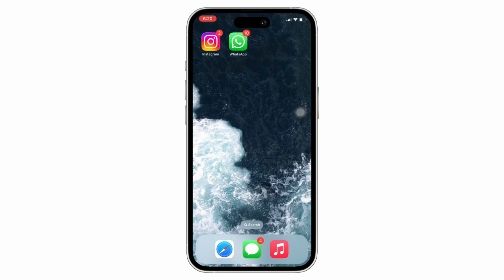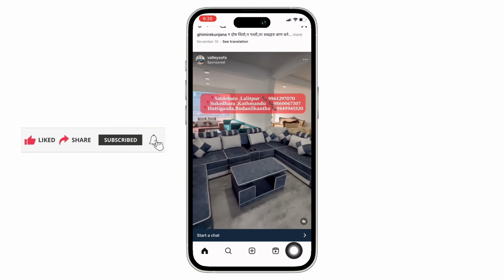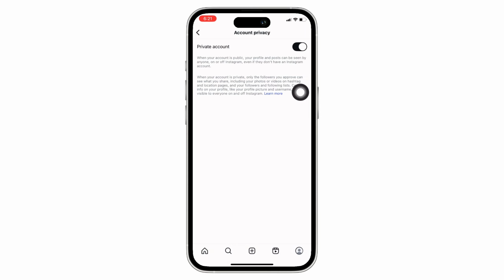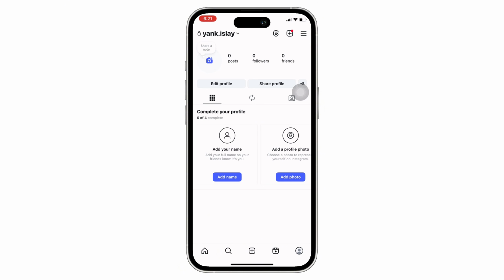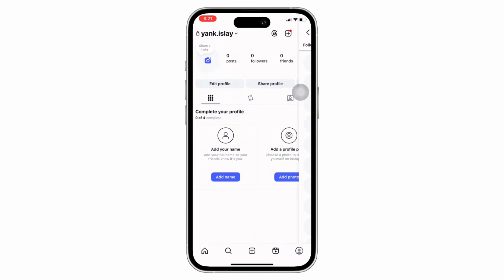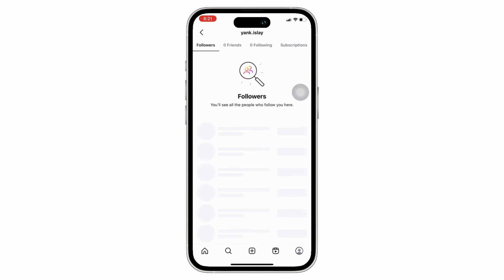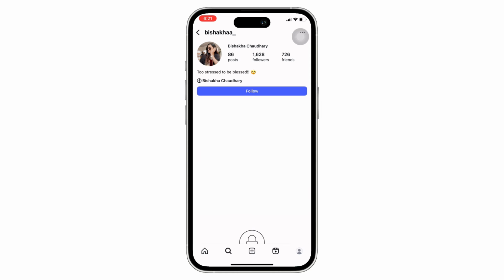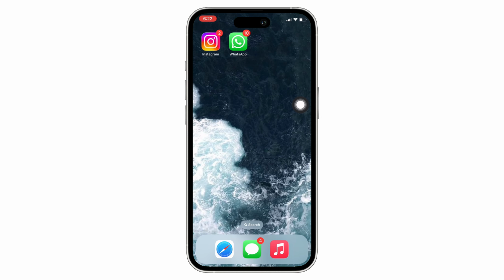How To Hide Instagram Following And Followers List 2025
Want to keep your Instagram following and followers list private in 2025? 📱🔒 This step-by-step guide will show you how to hide your Instagram followers and following list so you can maintain your privacy and control who sees your connections.

What You’ll Learn in This Video:
✅ How to hide your Instagram following and followers list
✅ Adjust privacy settings for your account in 2025
✅ Tips to manage who can see your activity
✅ How to maintain Instagram privacy without affecting engagement

Whether you’re protecting your privacy, managing a public account, or just prefer discretion, this tutorial will help you take full control of your Instagram profile visibility.

📌 Chapters:
⏱ 0:00 - Introduction
⏱ 0:10 - How To Hide Instagram Following And Followers List 2025